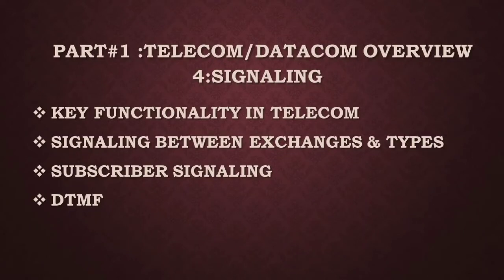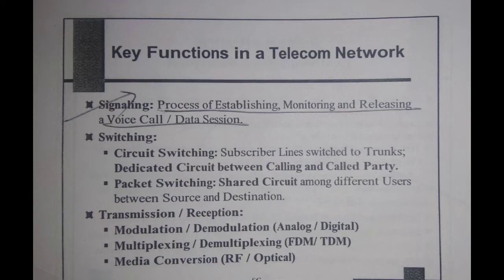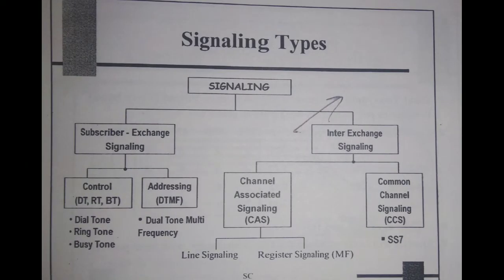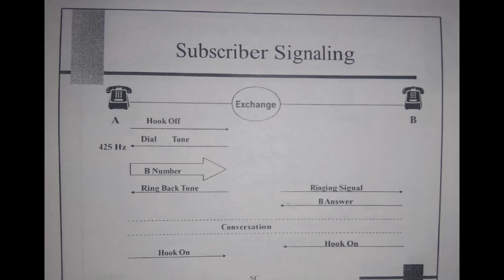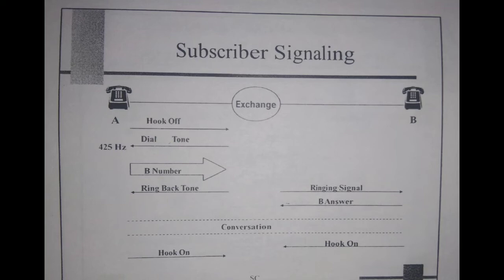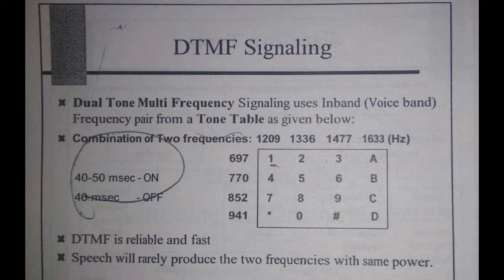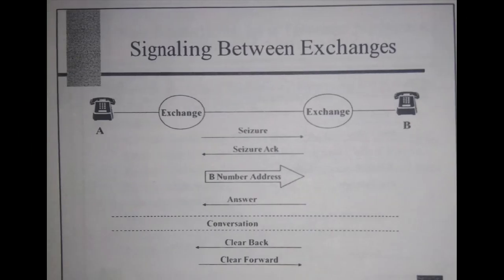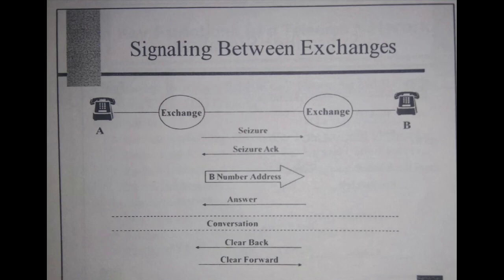P1 : DTMF # SIGNALINNG # INTER COMMUNICATION # CIRCUIT SWITCHING # PACKET SWITCHING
Hi Guys,
Thanks for the visit.
My channel is entirely dedicated to the following :
1. Every day News with analysis for Financial Education and updation
2.Telecom Education & talks.
3.Digital in daily Life.
4.Vloging
5.Travel & Budgeting.
6.Post Pandemic: Earning with Learning Talk series.

With Regards
Vinay Soni (Mini Yube)